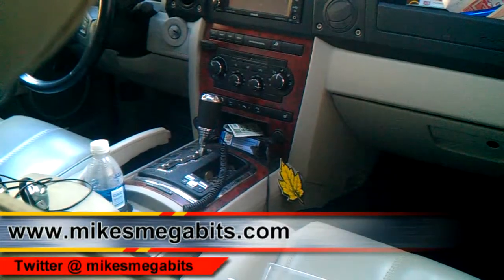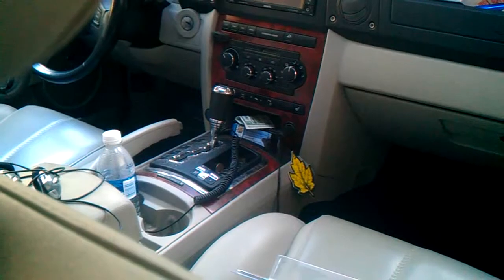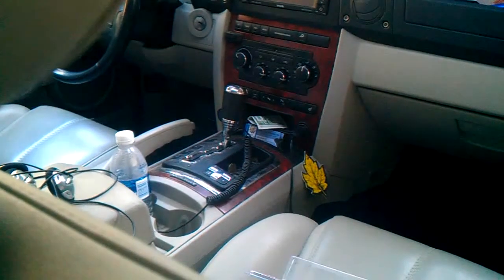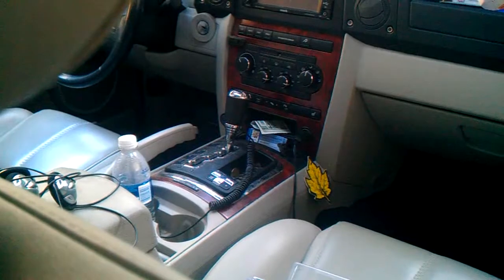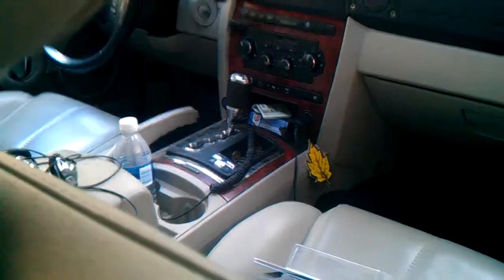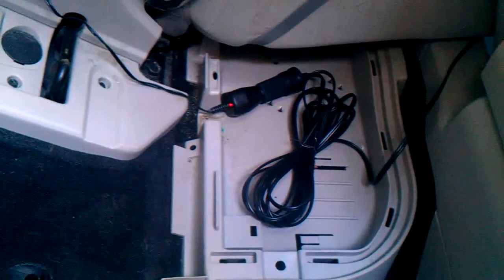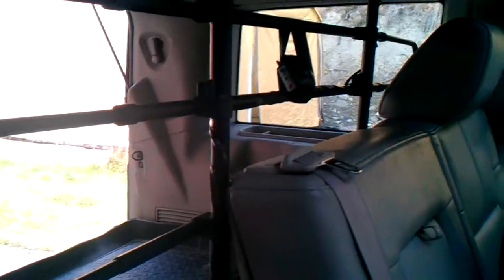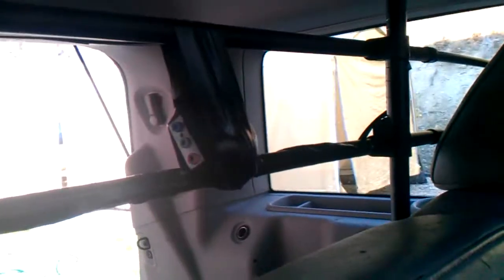Hacking Wireless Headphones to wired/pwrd Part 2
So after a couple pairs of expensive wireless IR headphones get trashed by my kids, I thought. "Why dont they have headphone jacks in these trucks so you could just use a regular cheap pair of wired headphones? Then the kids could trash them and you wouldnt care..." Wireless headphones for these trucks go for between 40-100 bucks EACH. So I hacked a old trashed headphone and converted it to use power from the truck, AND has three regular headphone jacks on it! Its not too pretty but it does the job! Check out part one to see the start of the project and how I did it all.